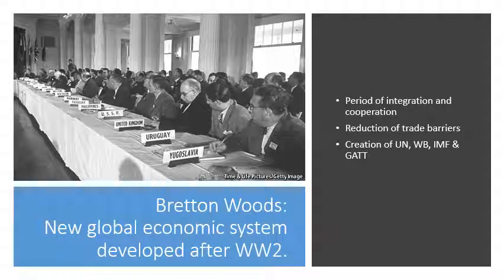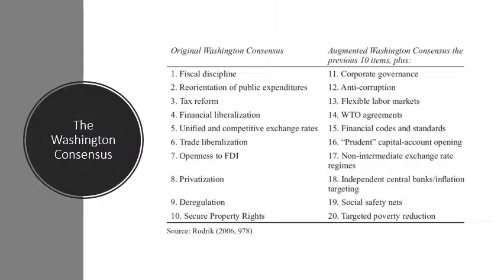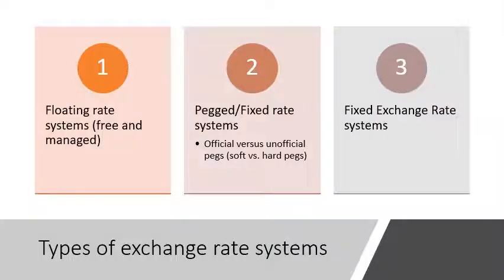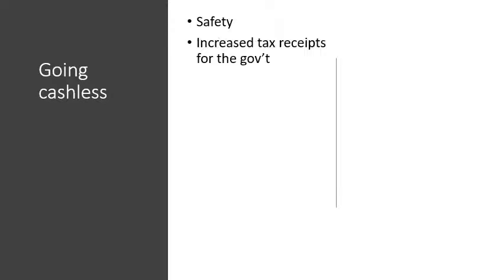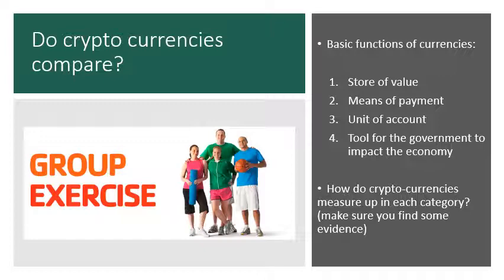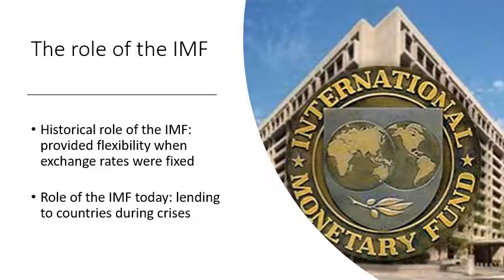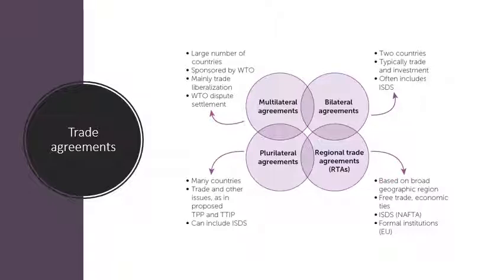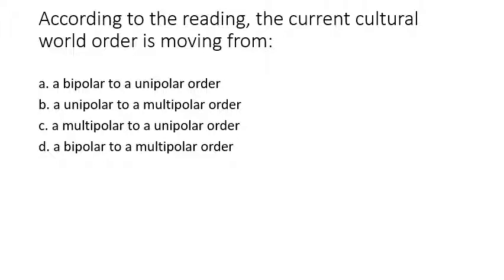Final exam first half review with VO 2